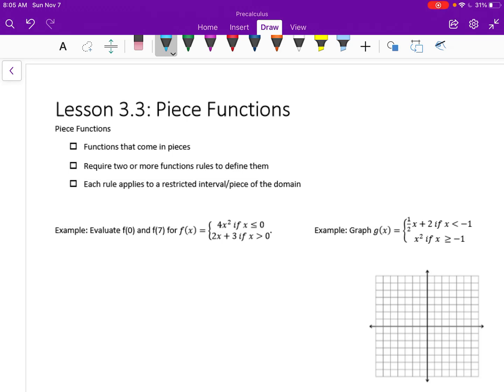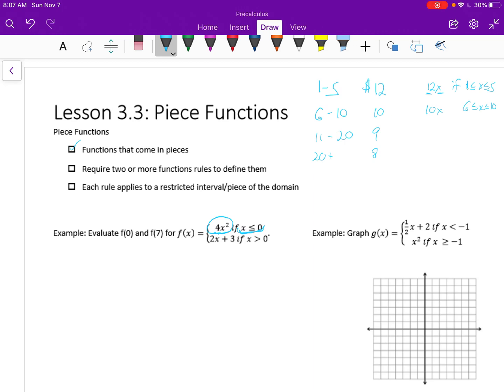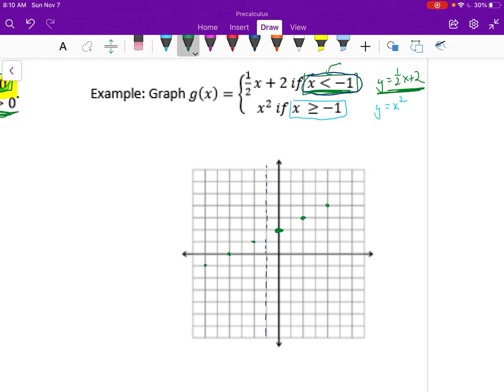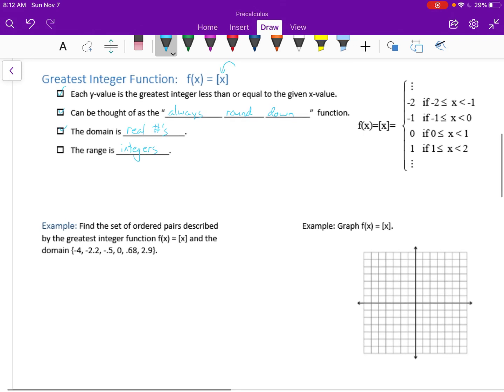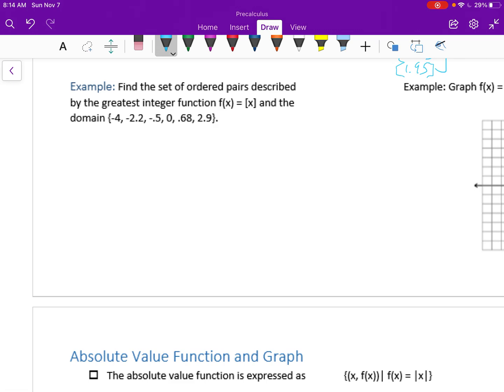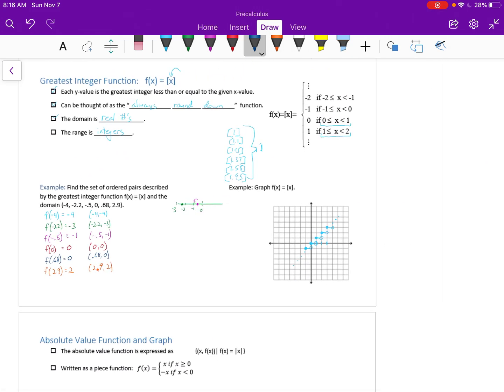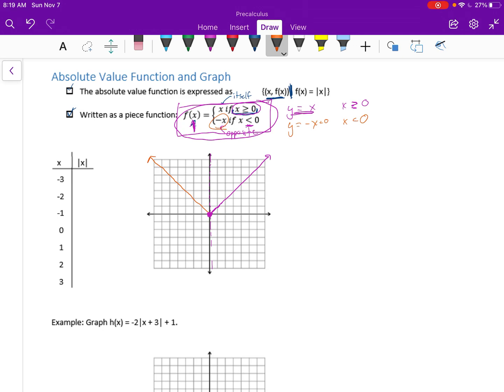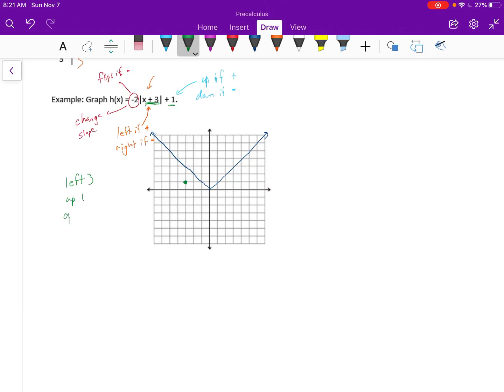Precalculus Lesson 3.3 - Piece Functions